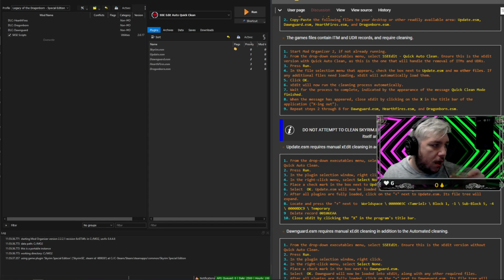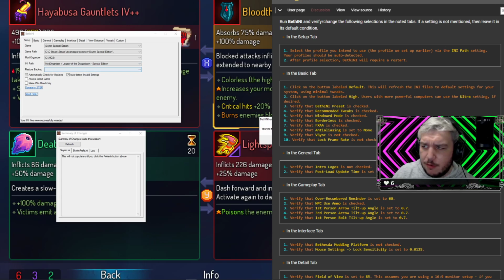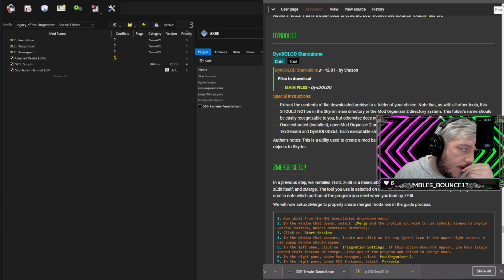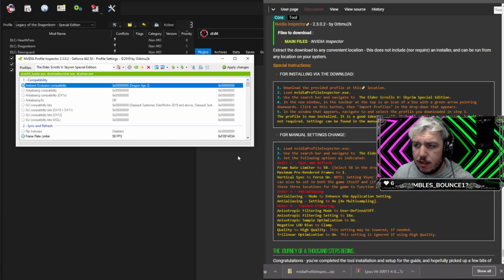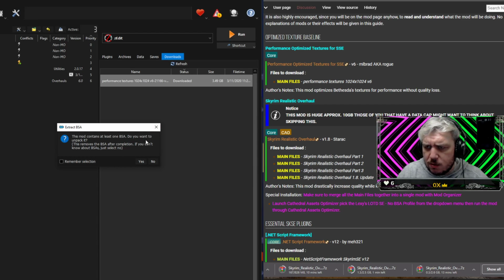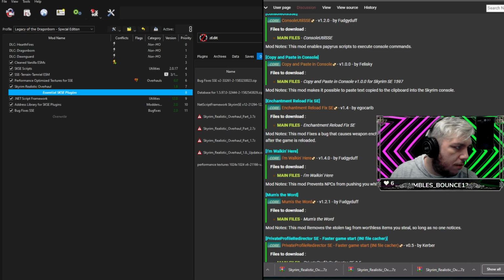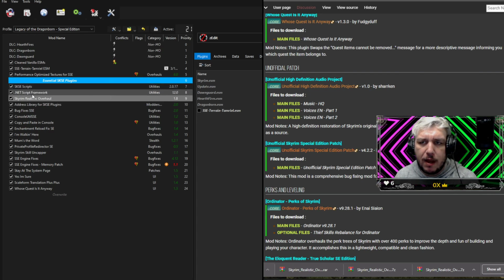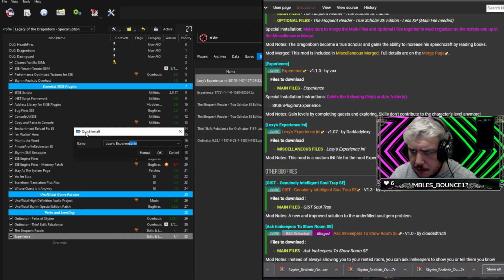Installing Lexy's LotD: Day 2 | Full Livestream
THIS IS A FULL LIVESTREAM - AN EDITED VERSION OF THIS VIDEO WILL BE UPLOADED SOON

A lengthy overhaul to a number of different systems in Skyrim, Lexy's Legacy of the Dragonborn is an expansive modlist built around the Legacy of the Dragonborn mod - which adds a fair amount of unique content into Skyrim on its own.  This will be a multi-day project to make sure that everything is sorted, installed, patched, and merged in a way that lets us do our playthrough without any crashes or restarts!